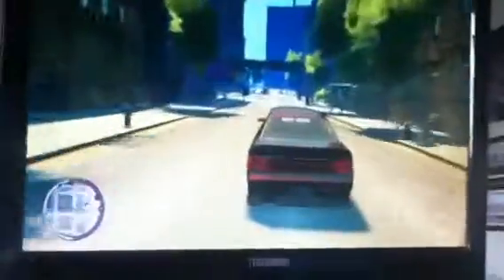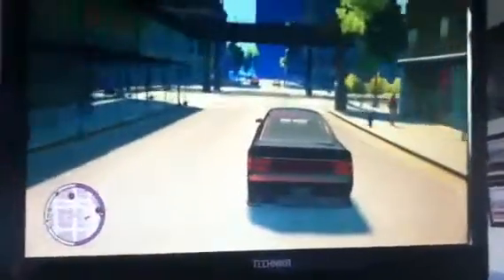REALLY RARE CAR ON GTA IV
I have never seen this car on gta before.